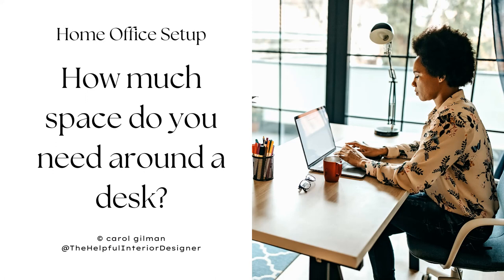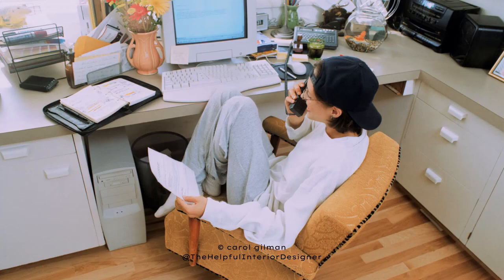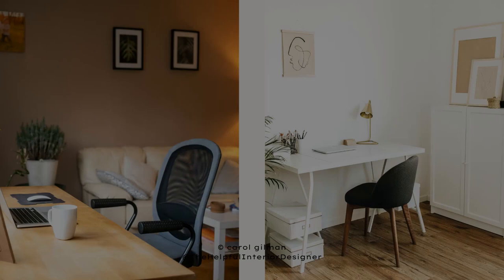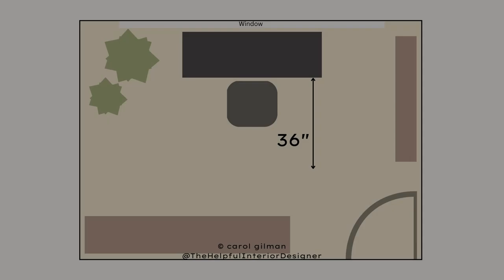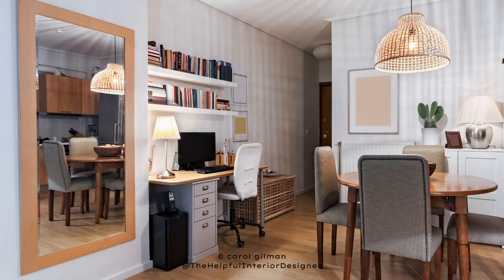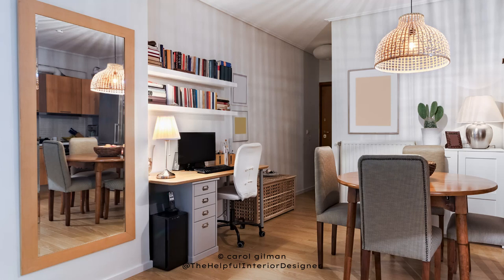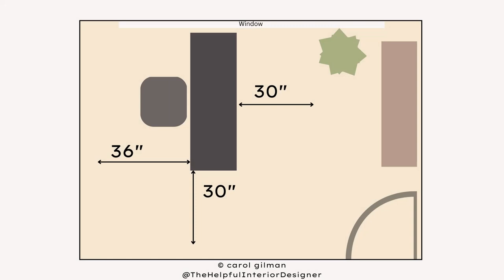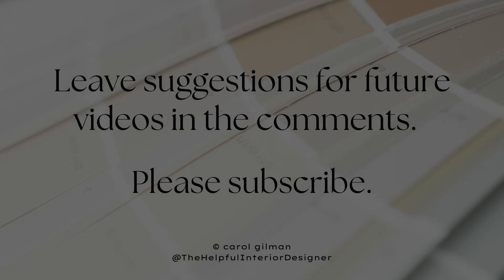Setting Up Your Home Office & Options for Your Home Office Desk Placement - Home Office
Discover what to think about when you are setting up your home office and where to place your home office desk.  In this step by step guide learn about different furniture layouts, and how much space and clearance you need for your desk and office chair so that your home office area is both functional and comfortable. Let me know about your home office and how you have it set up by sharing your design ideas and suggestions in the comments.

To help with the layout and design of your home office, check out my "Interior Design Measurement Guide"

Stay in touch and continue learning in my Design Musings newsletter.

Music Artist:
Asher Fulero

Video Chapters:
0:00 How to Arrange Home Office
0:31 Home Office Desk Placement Options
1:02 Desk in Front of Window or Wall
1:59 Office Chair Clearance Behind Desk
2:47 Home Office Setup Ideas
3:29 Room Example Where More Space is Needed
5:08 Desk Facing Away From Wall
6:38 Home Office Setup Ideas
7:33 Space Needed for Home Office Desk Re-cap